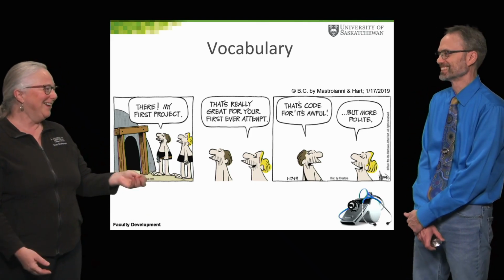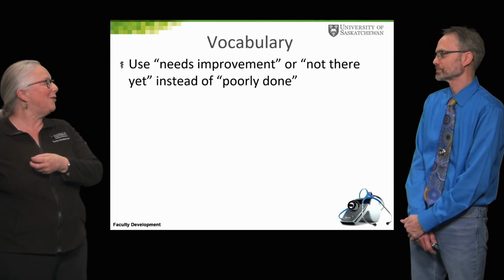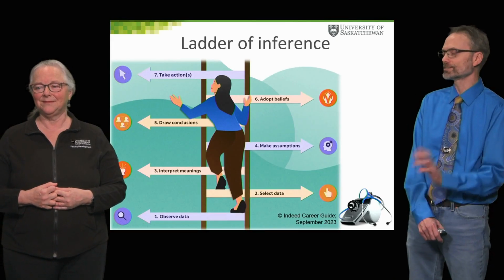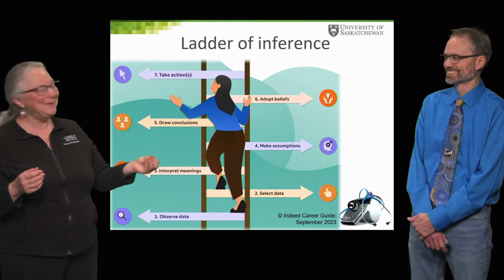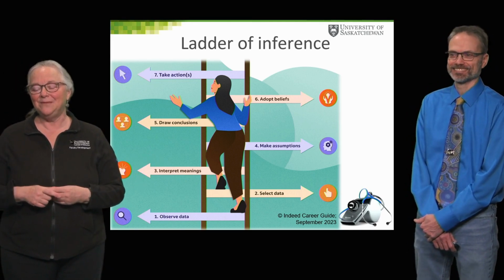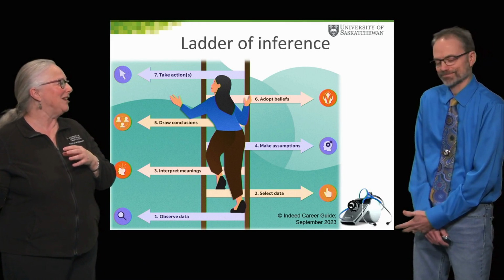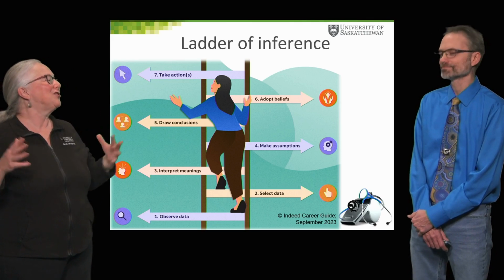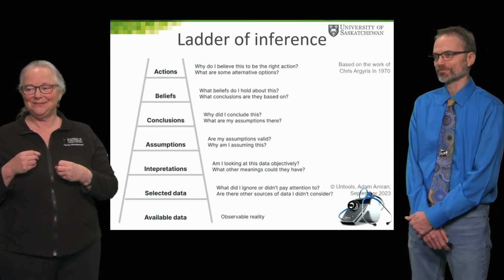Making it Count: Effective Feedback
Giving learners effective feedback is an essential component for improved learning. This video will discuss the characteristics of effective feedback within a coaching framework. Useful vocabulary, growth mindset, & ladder of inference - important components to consider – are described. A helpful framework for providing feedback is also discussed.

Presented by Faculty Development, College of Medicine, University of Saskatchewan